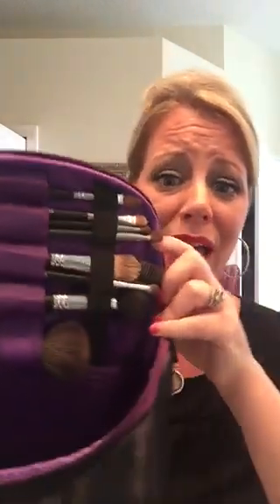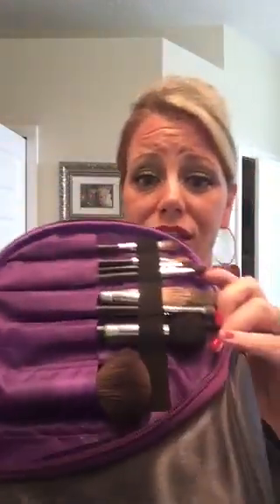Pucker Up collection!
Pucker Up Collection from Younique! Comes with 2 liners, 2 lip glosses, 2 lip stains, pencil sharpener, free collection makeup bag & during the month of May a free statement necklace! $99 @